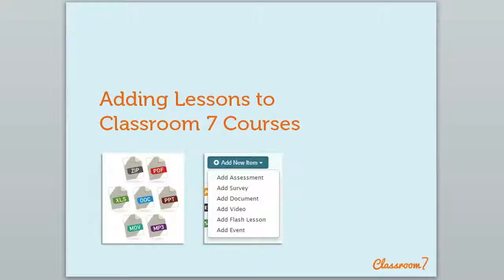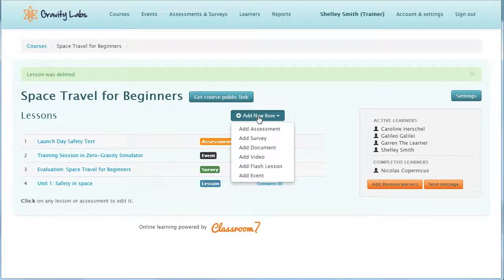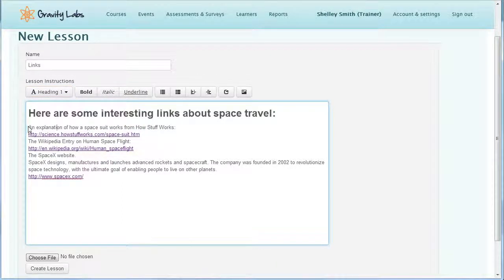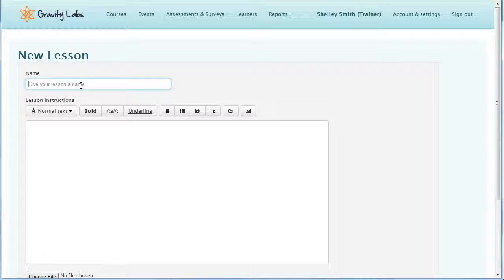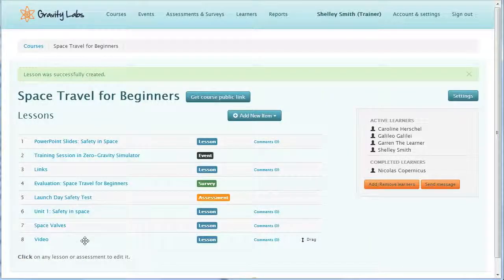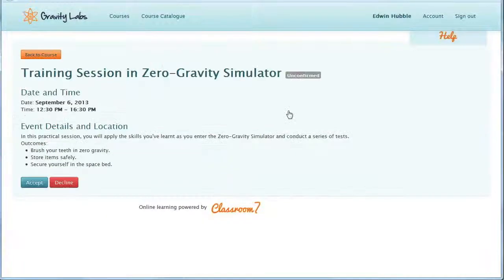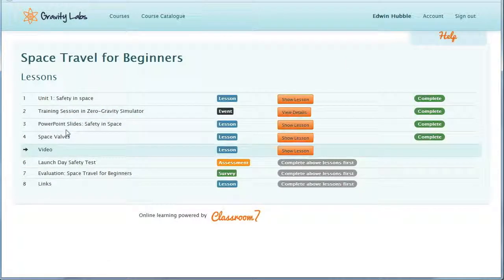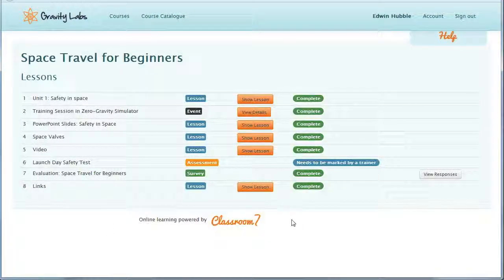Classroom 7 - Uploading Lessons to a Course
Classroom 7 is an online course builder for trainers. They can upload training material, e-learning course and build assessments and surveys. for more information.